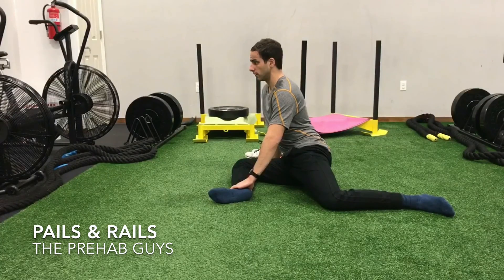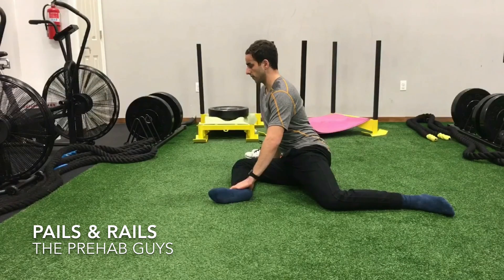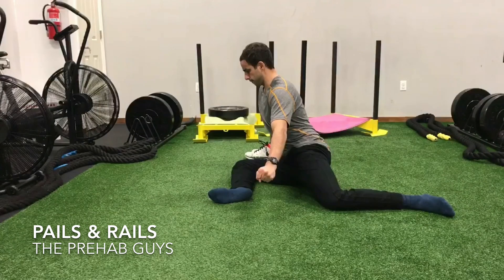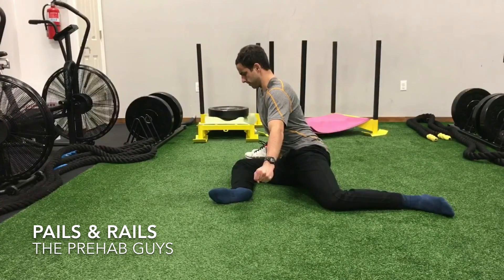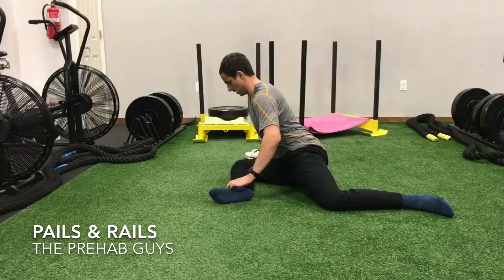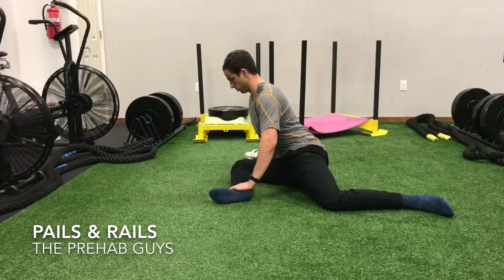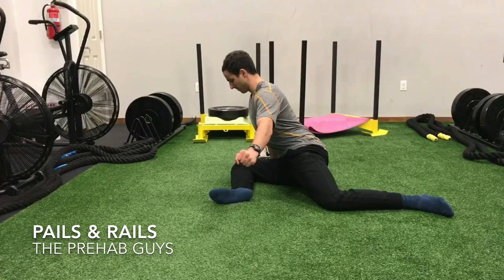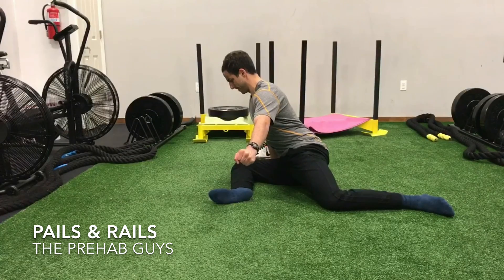FRC Principle: PAILs & RAILs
These techniques help teach the central nervous system (CNS) how to control and function in newly acquired ranges. Utilizing isometric contraction teaches the nervous system to have ACTIVE control over a particular range (i.e. shortened or lengthened positions). These techniques help expand USABLE range of motion. In addition, PAILs and RAILs will help build strength and tissue adaptation in both the shortened and lengthened ranges of motion. A key component while performing PAILs and RAILs is to irradiate (create tension) throughout the body.

In order to perform PAILs and RAILs, statically hold a 90-90 hip position for 2 minutes. After the 2 minutes, I irradiate throughout my entire body and perform a PAIL contraction with my right leg by driving the leg into the ground, ramping tension up to 100% effort by the end of the 10 second count. After the PAIL contraction I reverse into a RAIL contraction--again, ramping tension up to 100% effort within the 10 second count--whereby I ACTIVELY bring myself further into a new range. After completing that cycle (Hold position: 2 minutes, then PAIL/RAIL contraction) I am in a newly acquired range and I repeat the sequence. These techniques are very taxing to the body and should be performed with 100% focus!

FRC created by @drandreospina